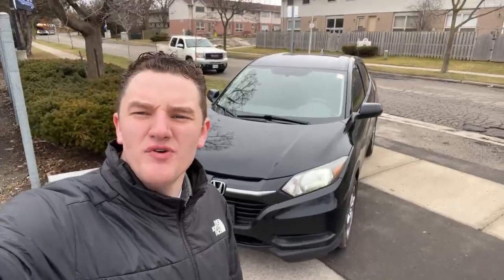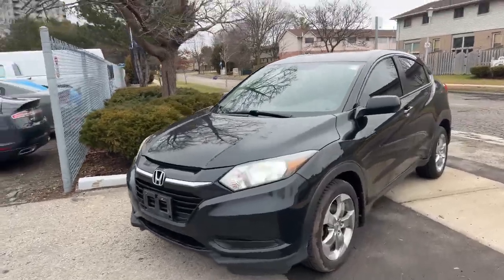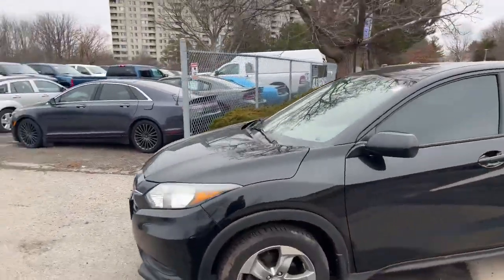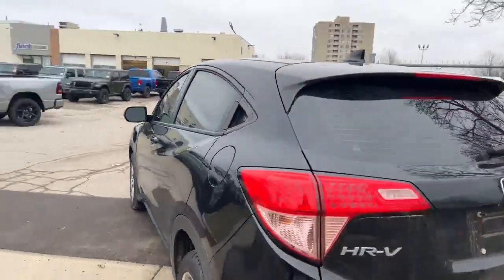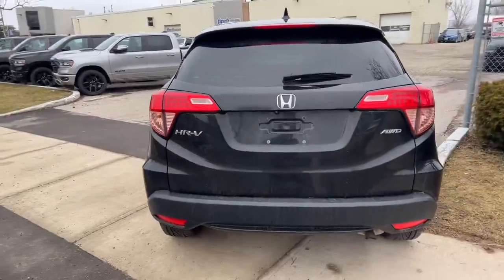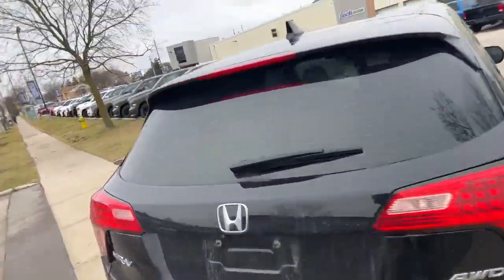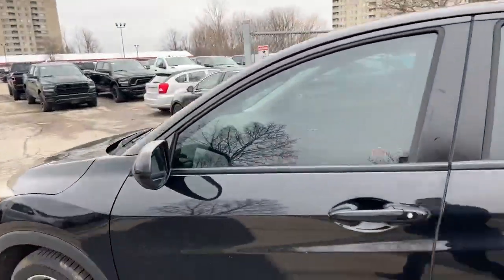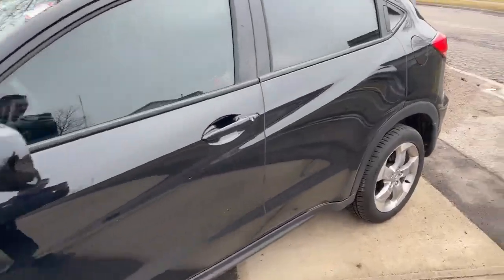2017 Honda HR-V LX Walkaround | Finch Used Cars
Stock#: 110379